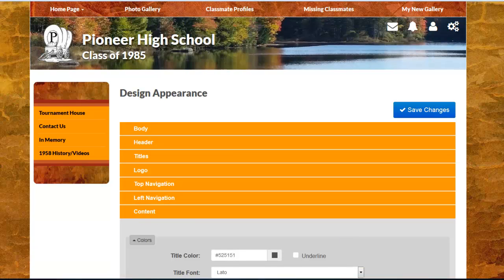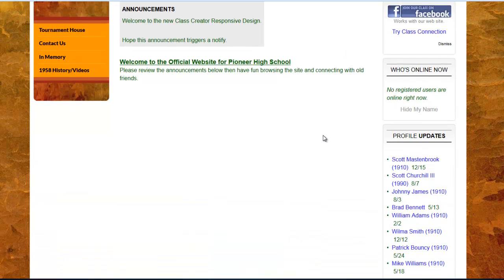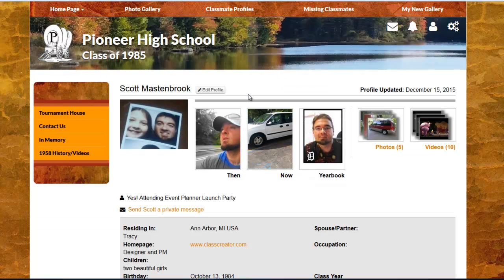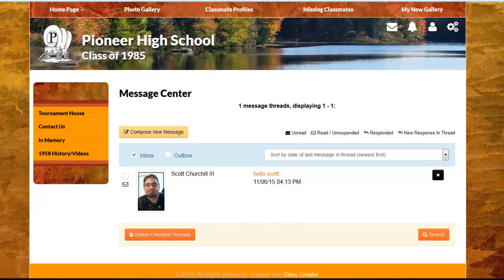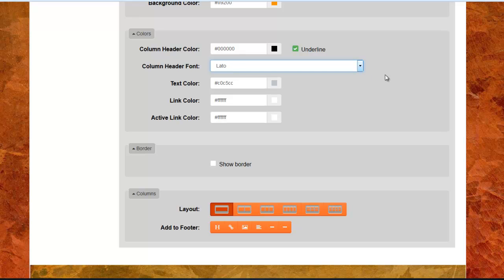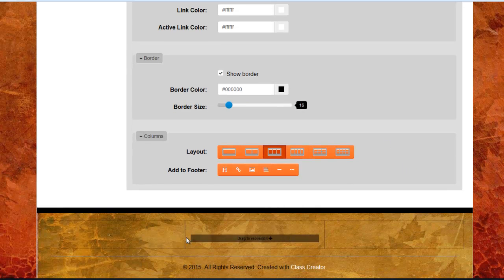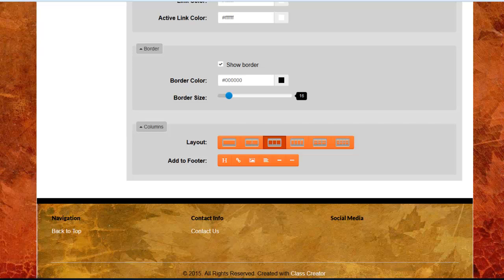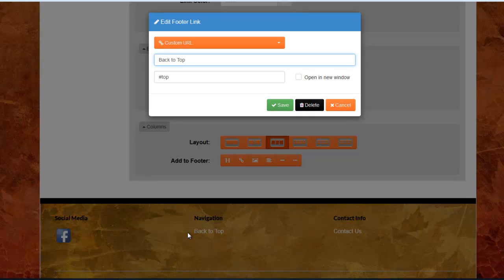Introduction to the Responsive Design ~ Content & Footer